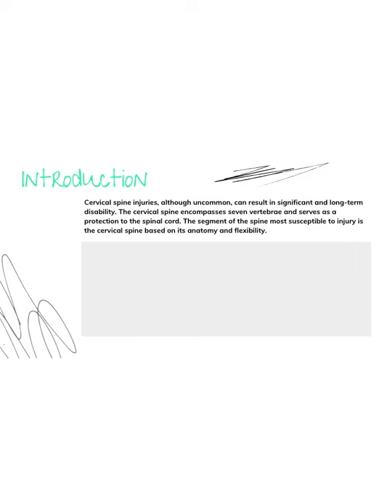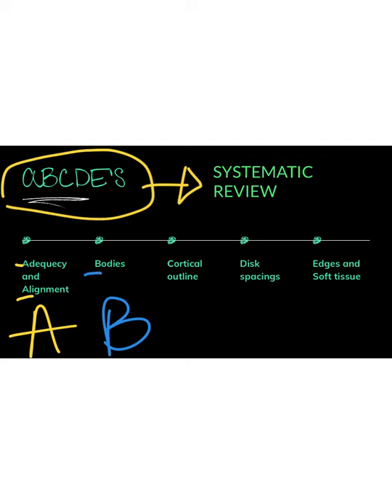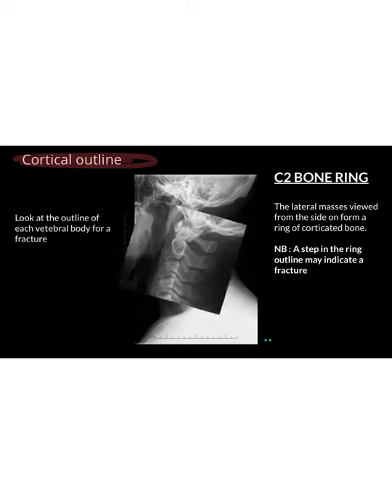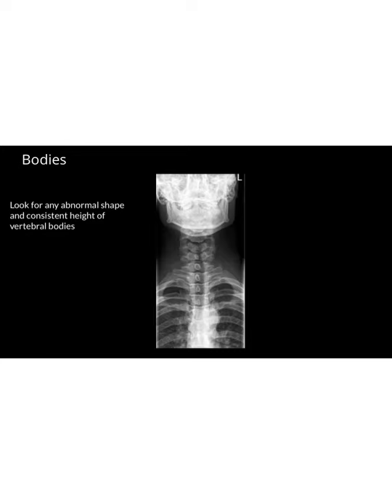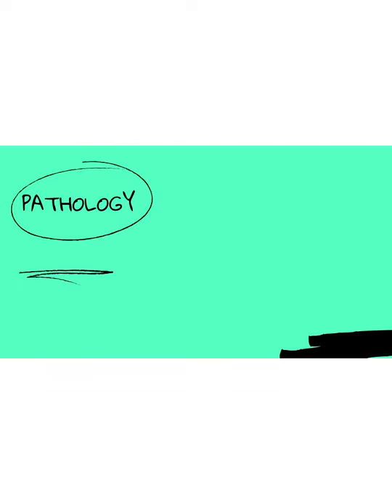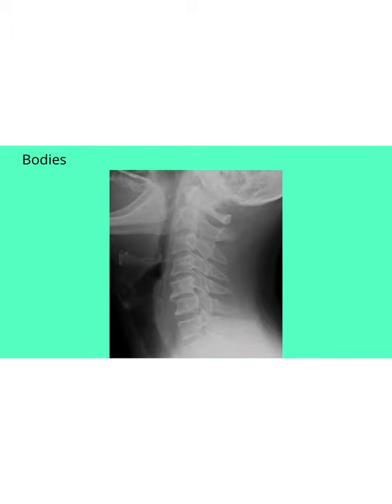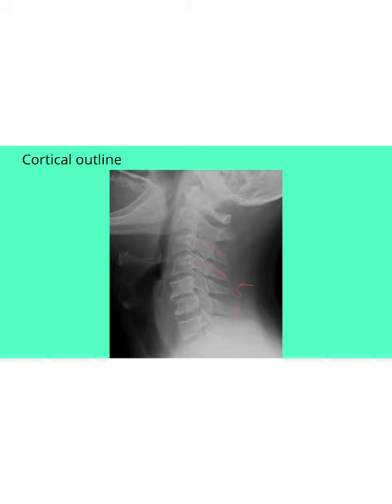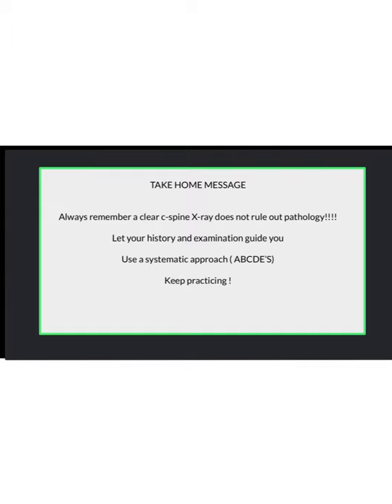Interpreting a C-spine x-ray